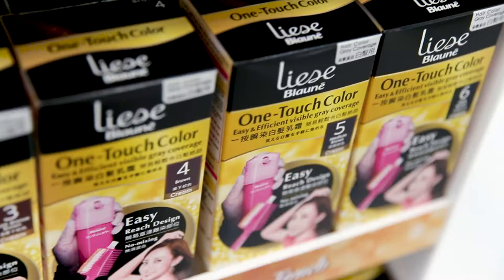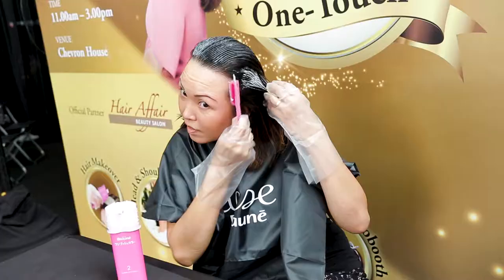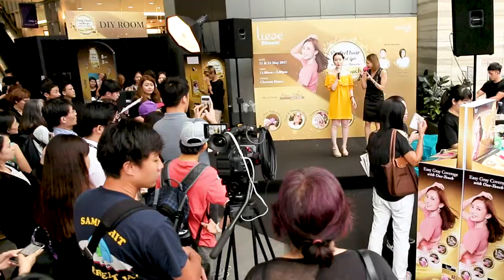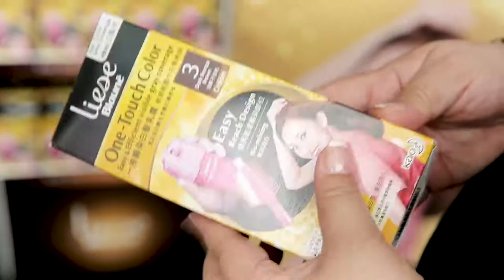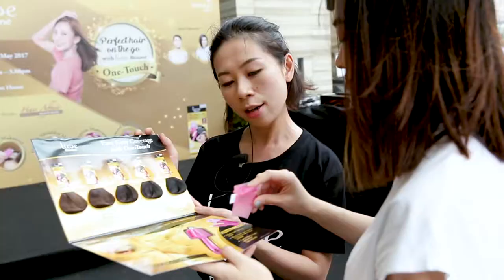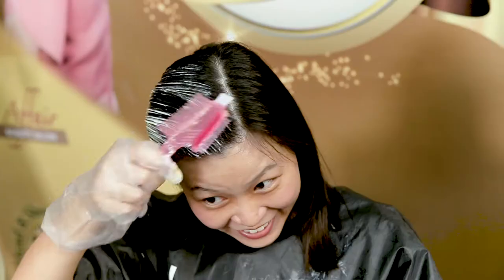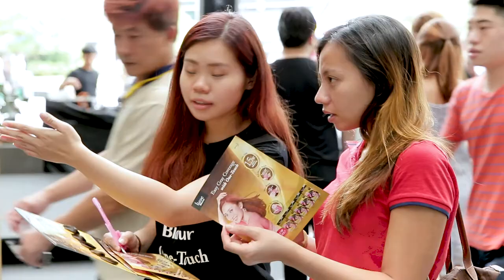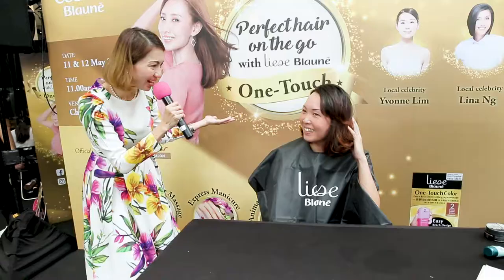Perfect hair on the go with Liese Blaune One-Touch Color 60s Video Ad